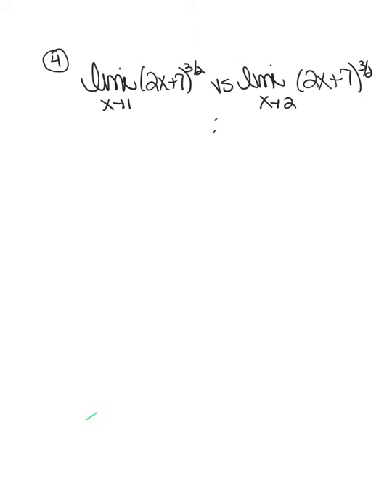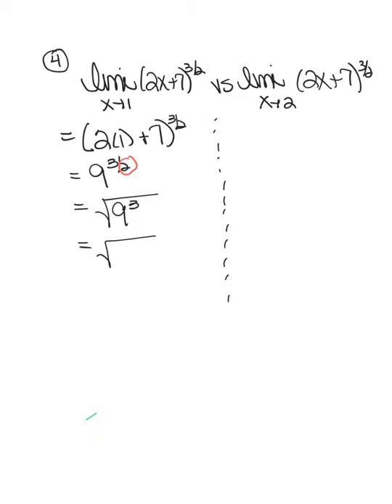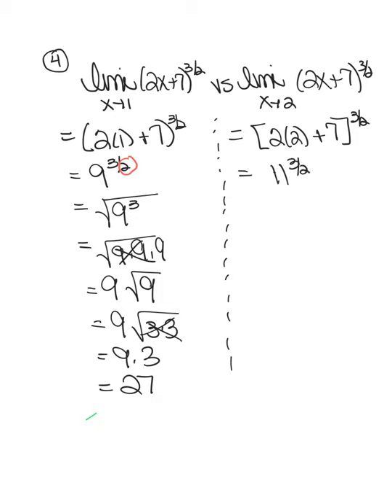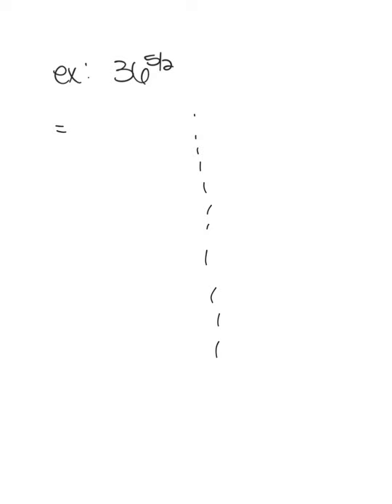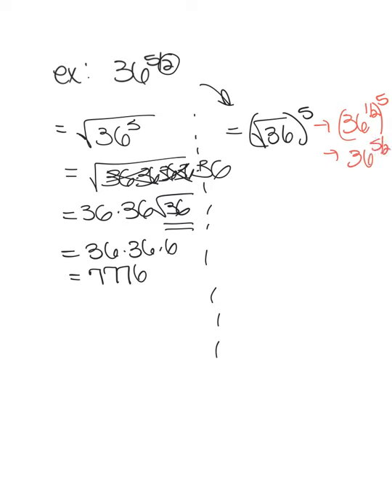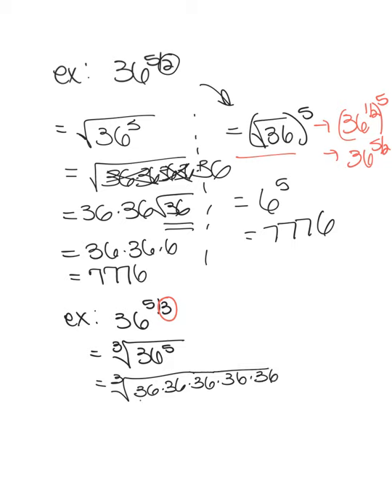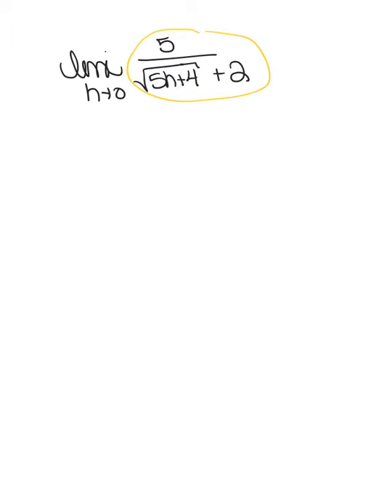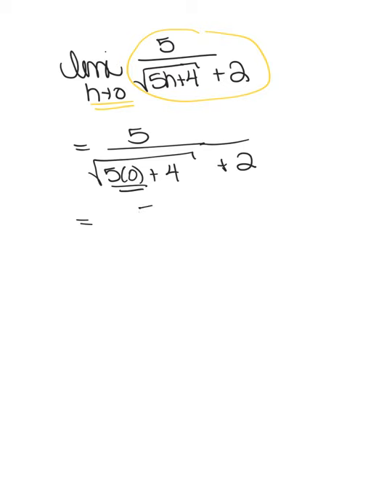Limits-Direct Substitution part 2